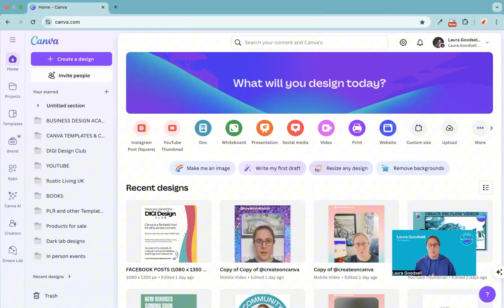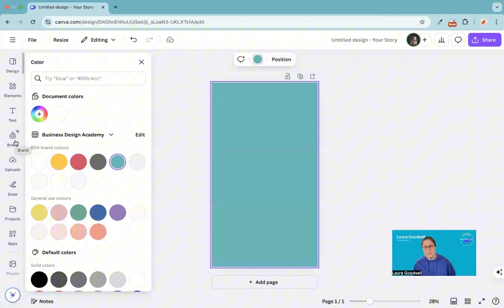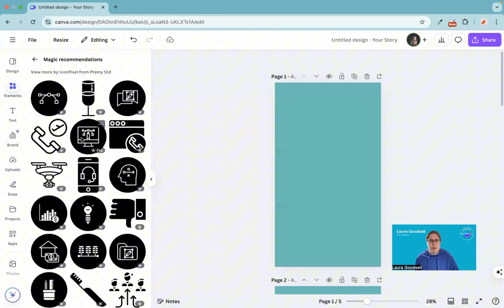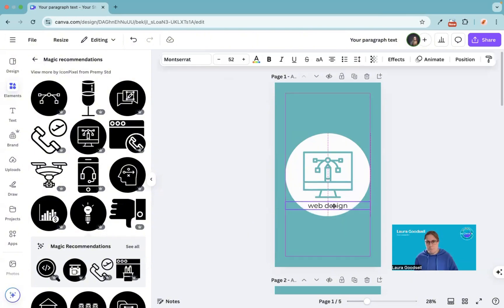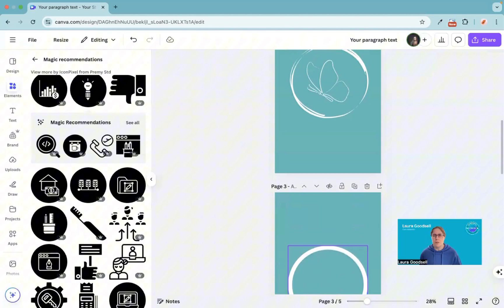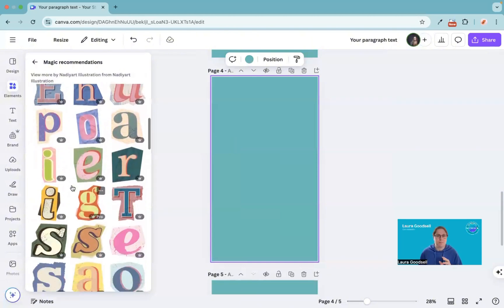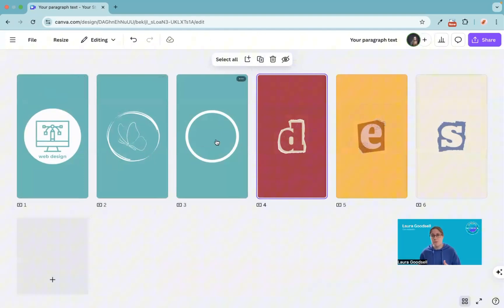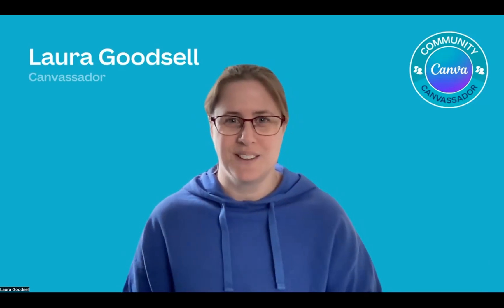How to create Instagram Highlights in Canva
Creating Instagram highlight covers in Canva, couldn't be easier.

PAID TRAININGS 👇

The DIGI Design club - For small businesses who want to master Canva and AI for content creation, lead magnets and passive income streams and is only £10 per month  or £99 per year